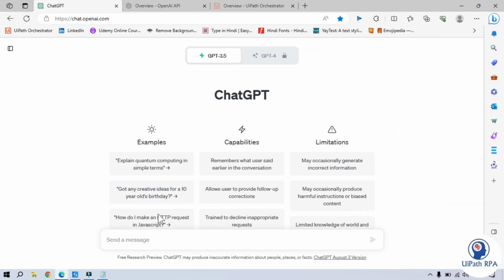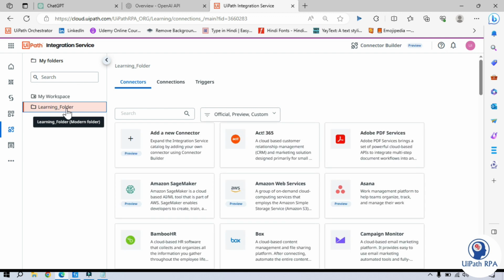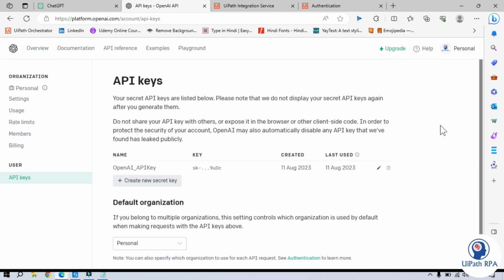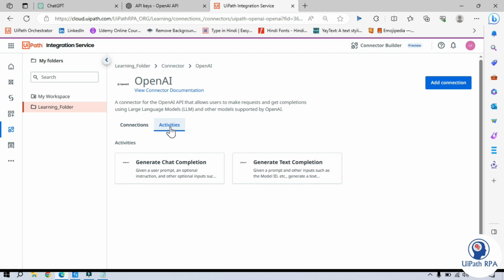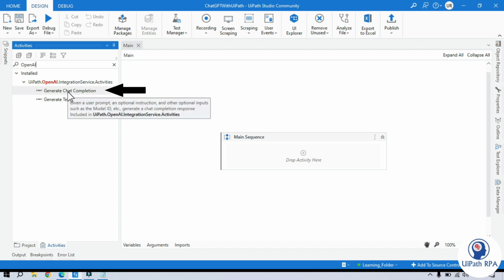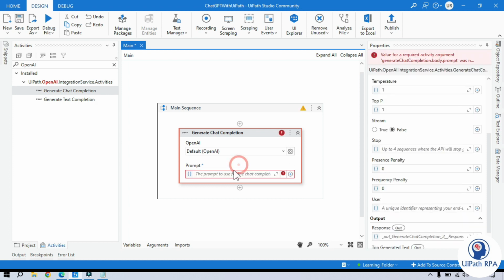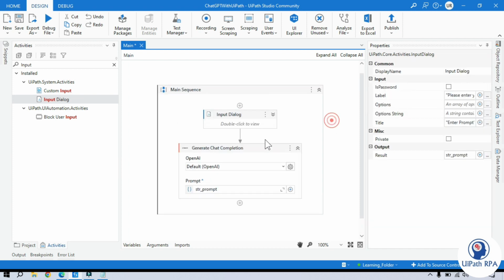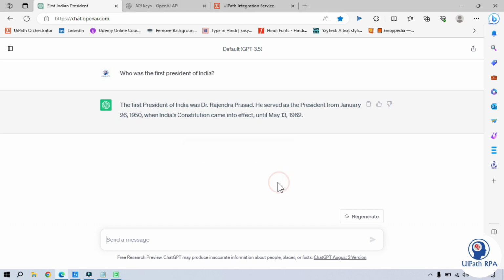Integrate ChatGPT with UiPath using OpenAI Connector Step by step guide | UiPath RPA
Video Agenda: Integrate ChatGPT with UiPath
UiPath ChatGPT integration
UiPath ChatGPT using OpenAI Connector Step by step guide
ChatGPTAPI configuration in UiPath
UiPath Chat Completion Activity
What is the use of Chat Completion activity in UiPath
How to use Chat Completion Activity
Demo on how to use ChatGPT in UiPath Studio
Implement ChatGPT with UiPath using OpenAI Connector
UiPath Integration with OpenAI ChatGPT
Steps for the integration using API
Integrating ChatGPT with UiPath

0:00 Intro
0:15 Start - Integrate ChatGPT with UiPath
1:05 Add OpenAI Connector
1:54 Create a OpenAI Key
3:33 Install OpenAI Package
04:03 Use Generate Chat Completion Activity
07:18 Outro